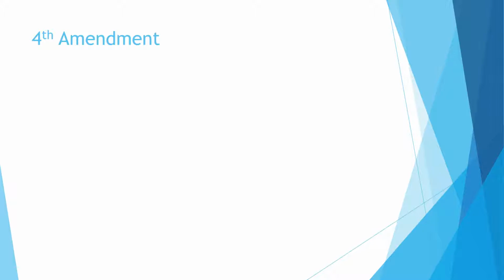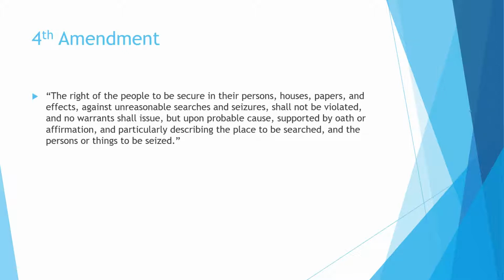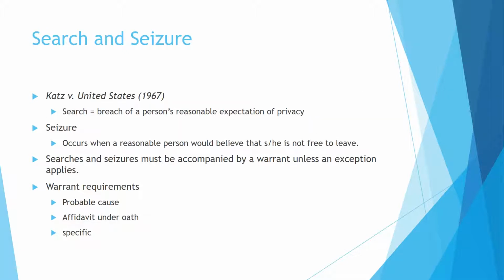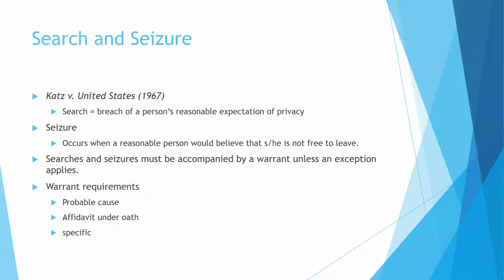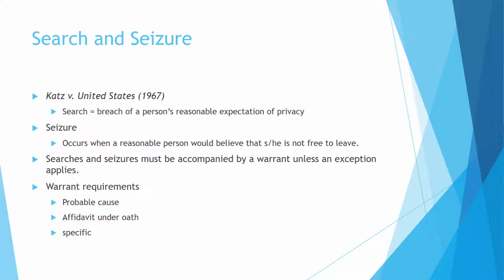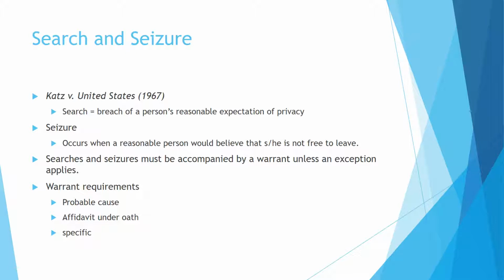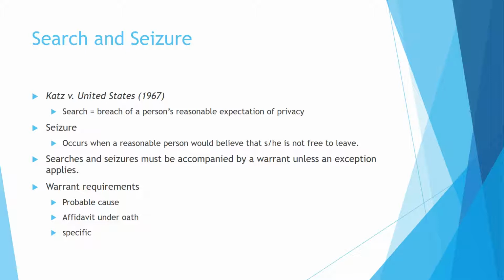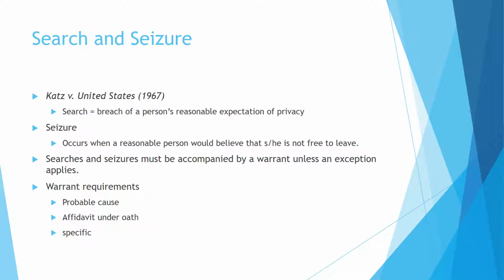CRIM 435 Chapter 3 Part 4 Powerpoint